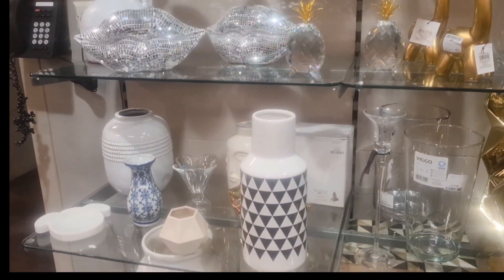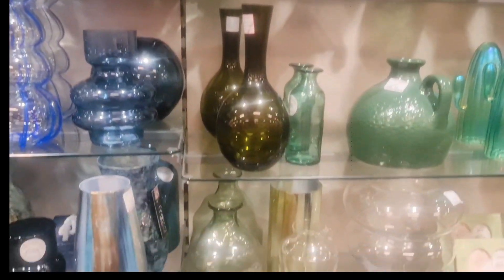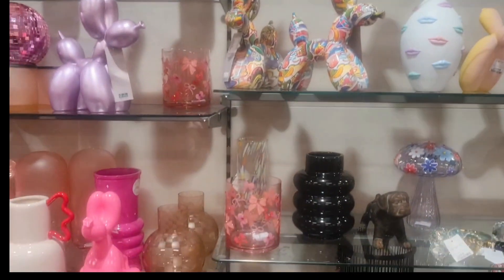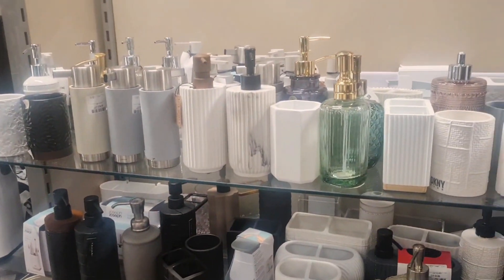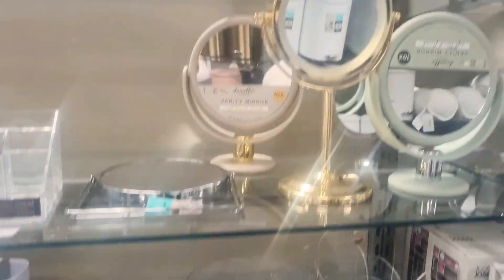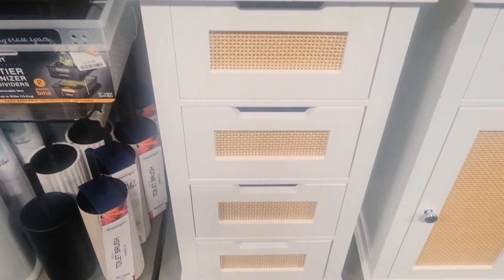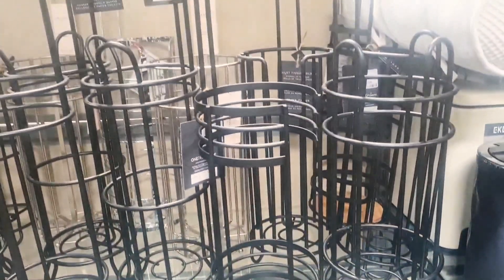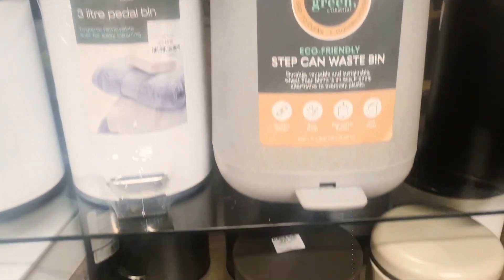Newin Tkmaxx homedecor and bathroom accessories